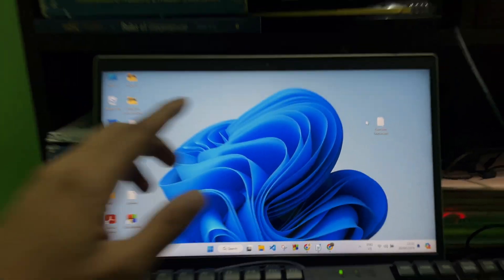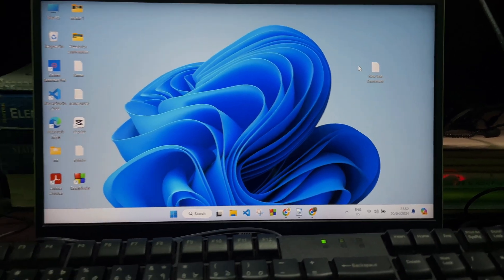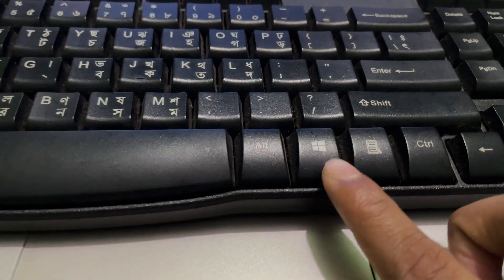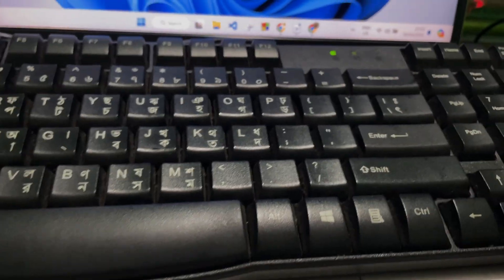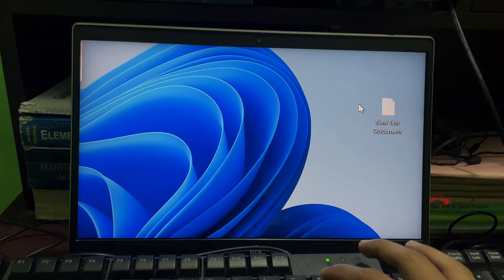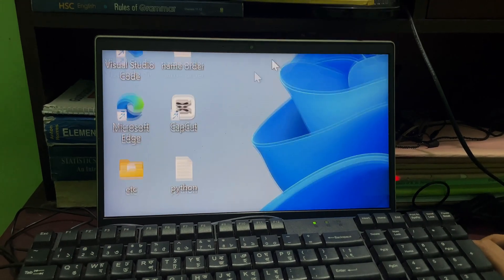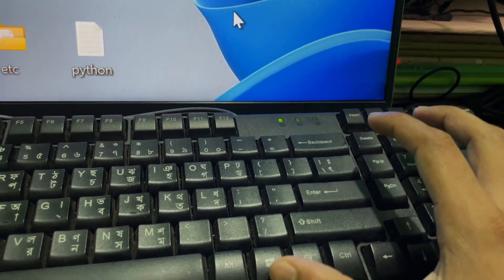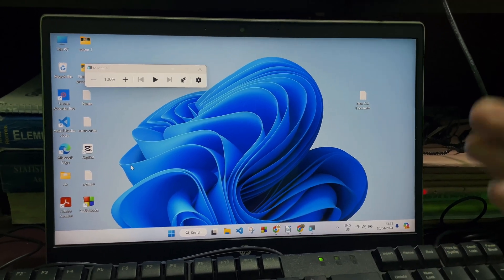How to ZOOM IN and ZOOM OUT laptop screen - Full Guide